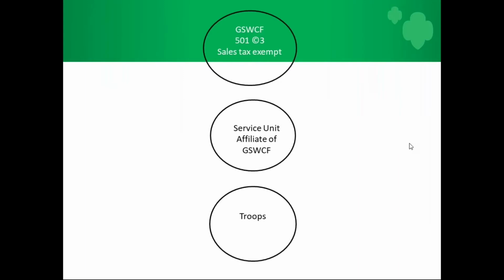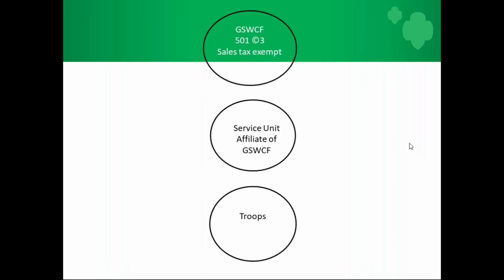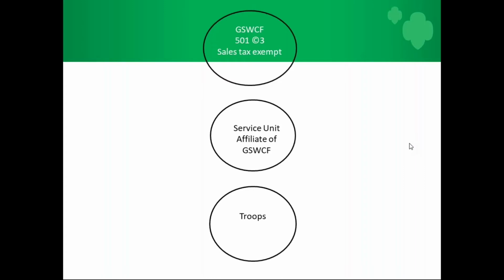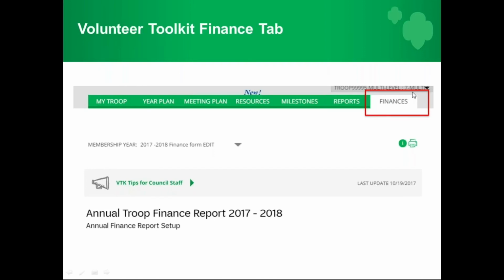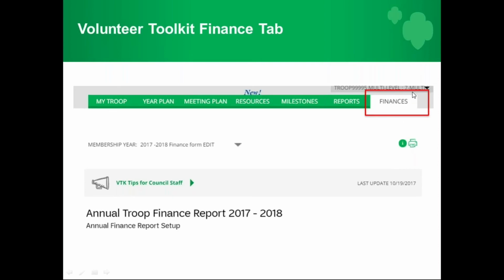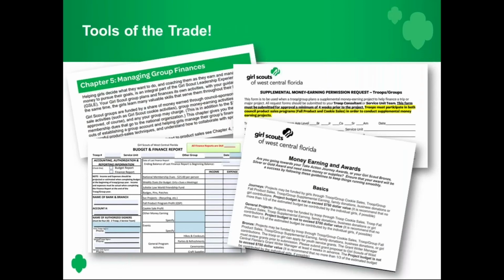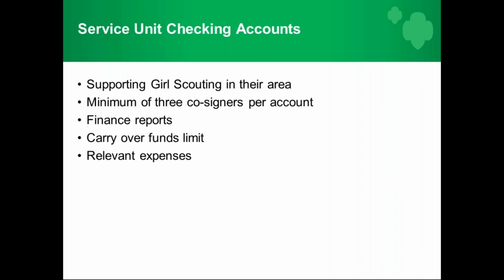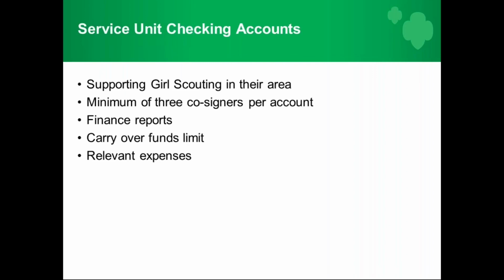Accounting Coordinator Training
An updated version of this training will be coming, but until then please note the updates to this one below. There is not a certificate for this training.

• We are not using the Finance Tab in the VTK, only the Troop Finance Report PDF or Excel documents that are on our website.
• Troop Finance Report should be submitted to the service unit by the 2nd Monday in June. Feel free to set an earlier due date for your service unit to ensure they are in on time. Many require them to be in by the May leader meeting.
• Any reference to Chapter 5 of Volunteer Essentials is now in the Troop Finances section of the newer Volunteer Essentials format.
• The troop sponsorship limit has been increase from $250 to $500